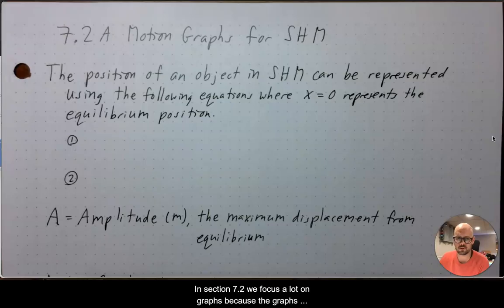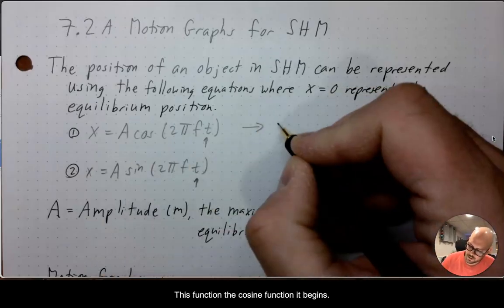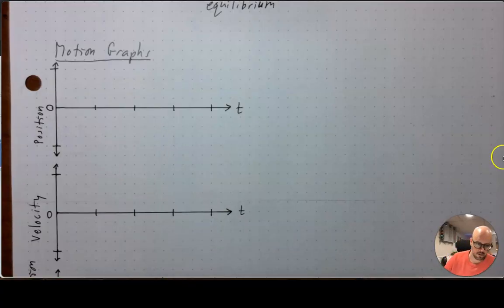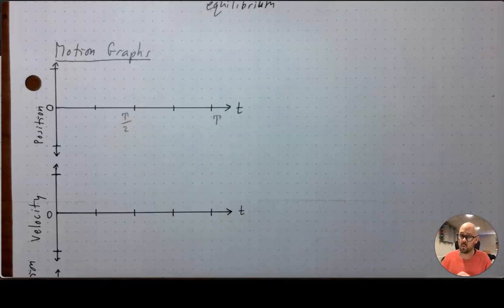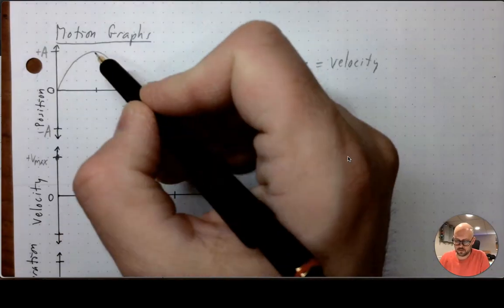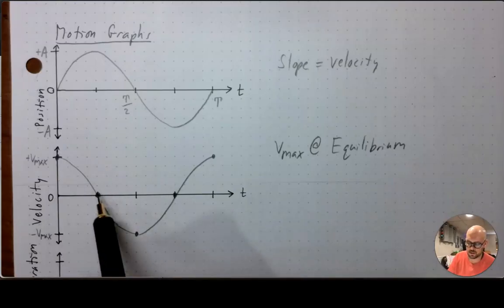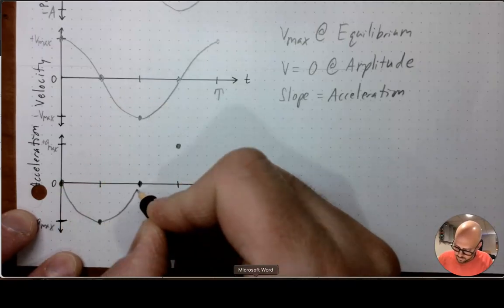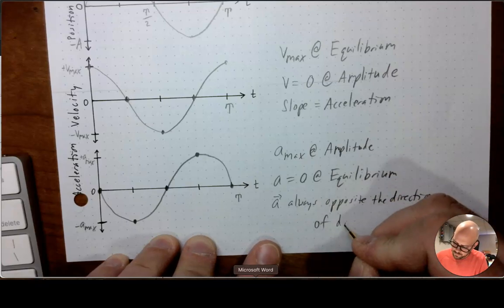7.2A Motion Graphs for SHM